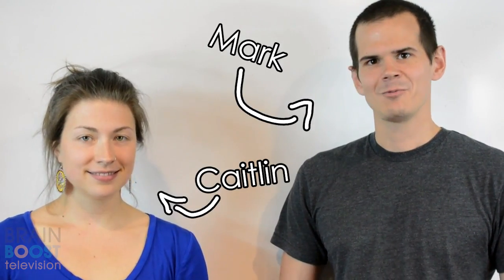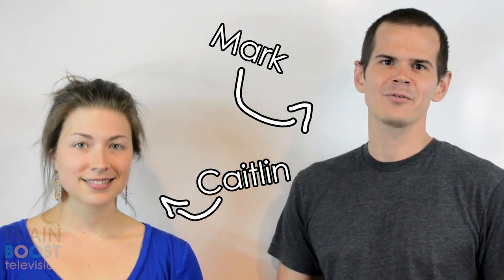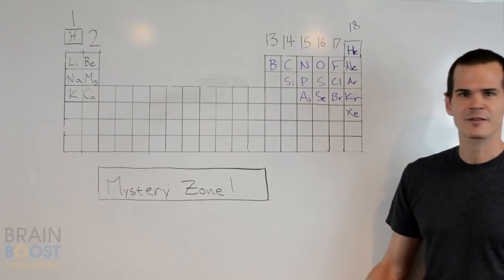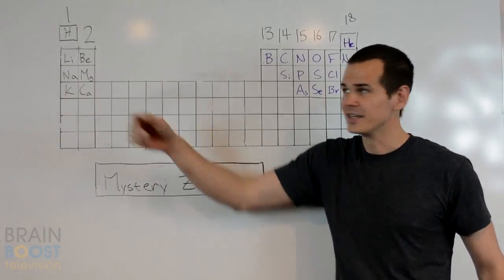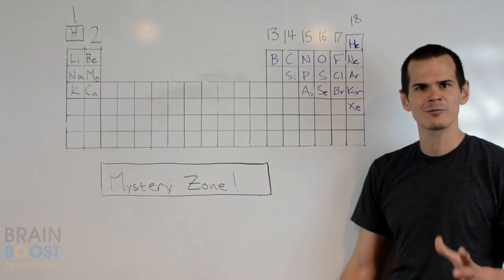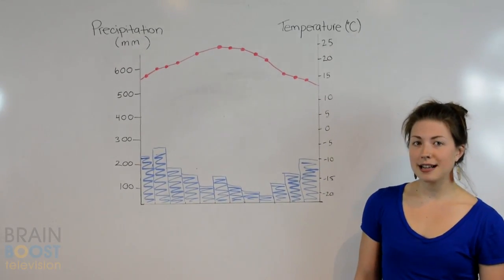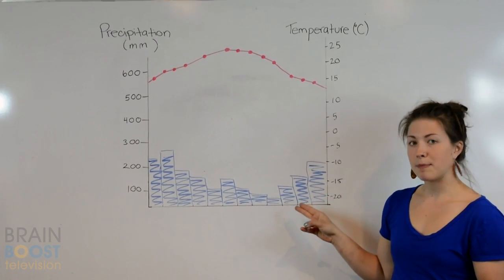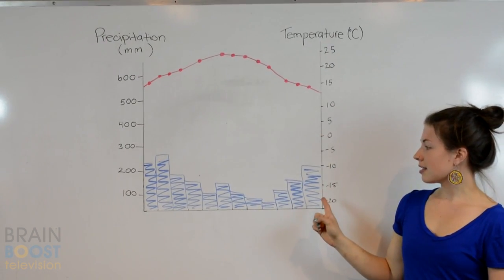Science 10 Provincial Tips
Mark V & Caitlin give you two helpful tips for the BC Science 10 Provincial!